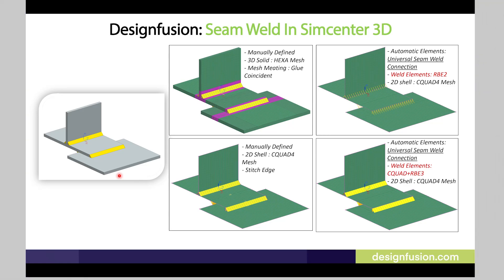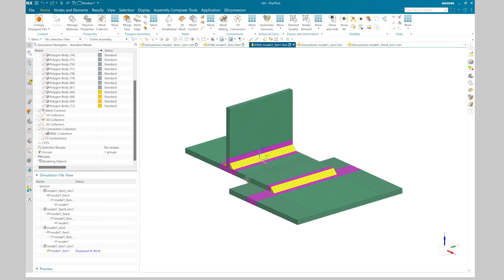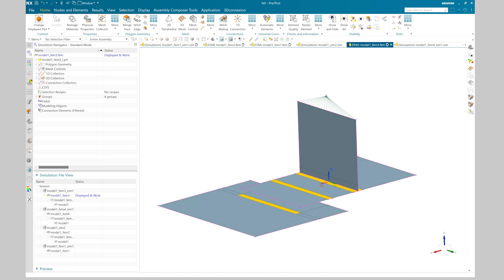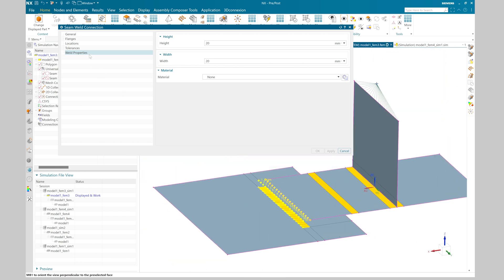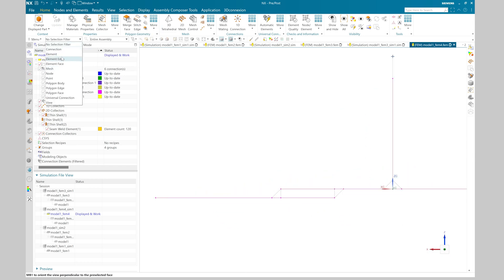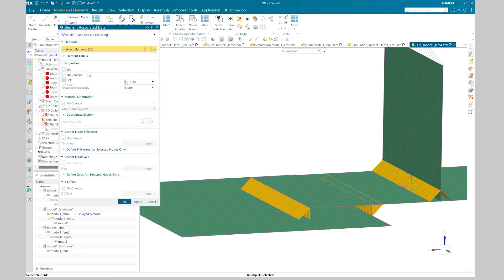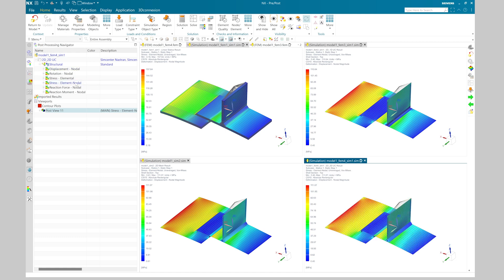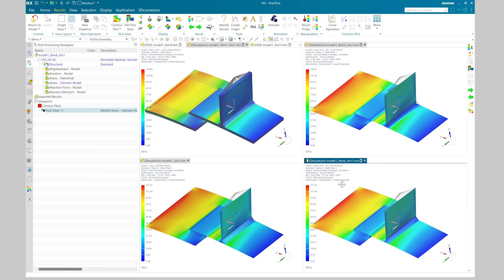Defining Seam Weld in NX/Simcenter 3D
In this video, we delve into the process of defining a seam weld in NX/Simcenter 3D. Whether you're an engineer or designer looking to enhance your skills, this tutorial provides a step-by-step guide to help you understand and apply seam welds in your projects.